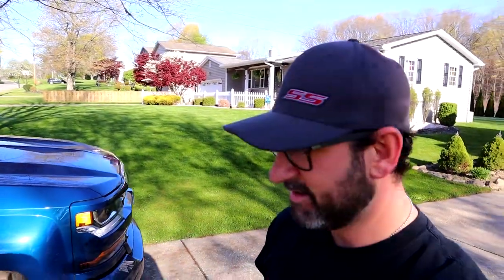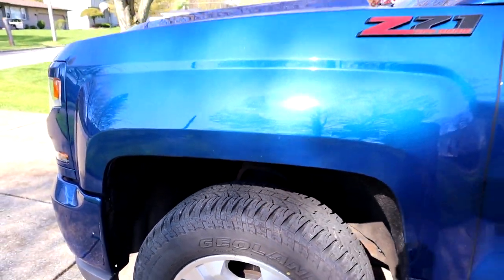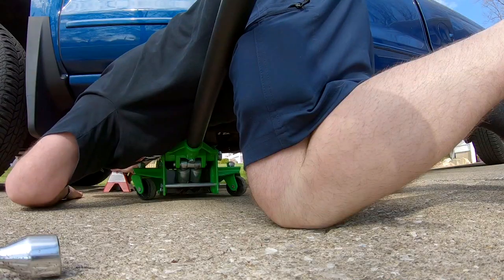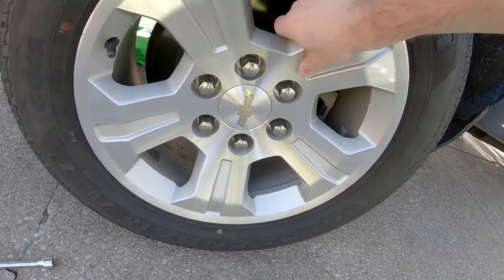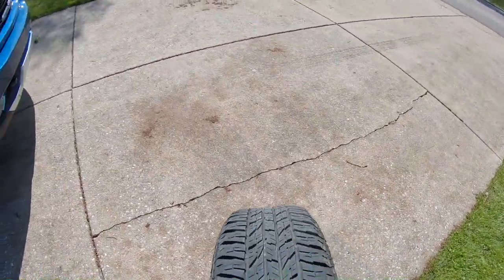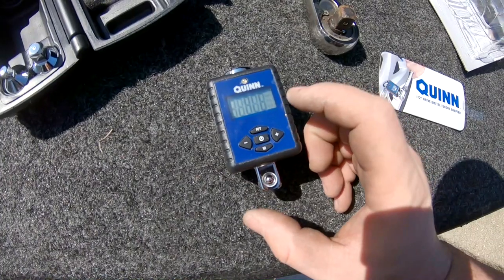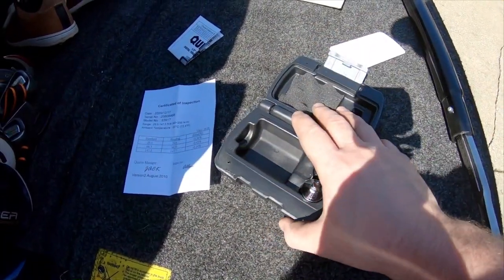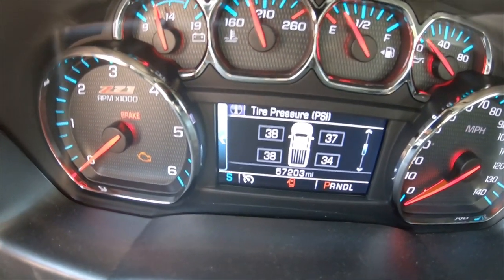Tire Rotation On A Silverado Right In The Driveway!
Want to rotate your own tires? Maybe this will help! Little bit of truck maintenance can go a long way. How often do you rotate tires? It's been 7,000 miles since I purchased the Yokohama Geolander tires so I figured let's make it fun out in the driveway! Hope this helps! Prevent your tires from wearing prematurely!

00:00 INTRO
00:14 NEW STARTER
01:36 HEADING TO HARBOR FREIGHT
02:43 THE TOOLS NEEDED
04:55 WHAT DIRECTION TO ROTATE
07:04 CRACKING THE LUGS
07:37 JACKING UP THE FRONT DRIVER
09:02 JACKING UOP THE REAR
10:36 FIRST ROTATION
11:20 JACKING UP THE FRONT PASSENGER
12:12 DID I DO THIS RIGHT?
13:04 IMPACT WRENCH
13:23 SECOND ROTATION
14:18 TIP OF THE DAY!
14:49 TAKE OUT THE JACK STANDS
15:17 TORQUE ADAPTER
21:38 TPMS RELEARN TOOL